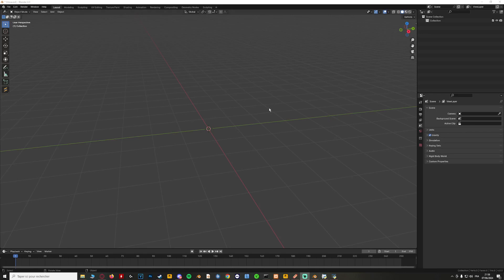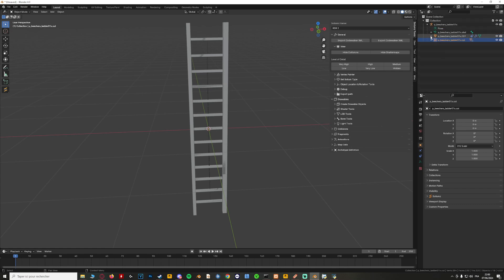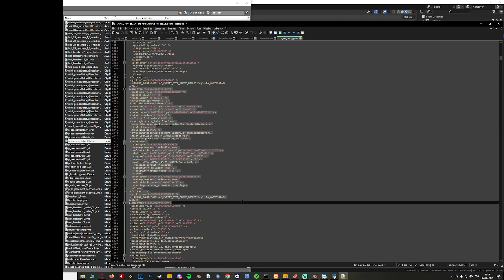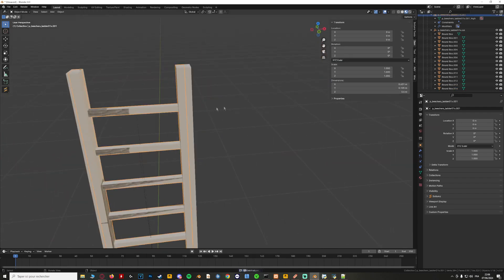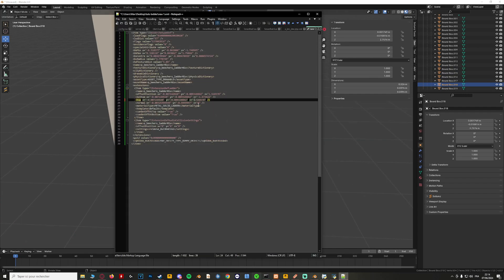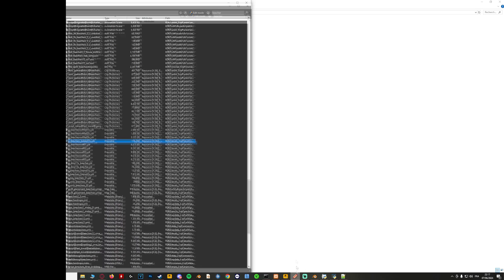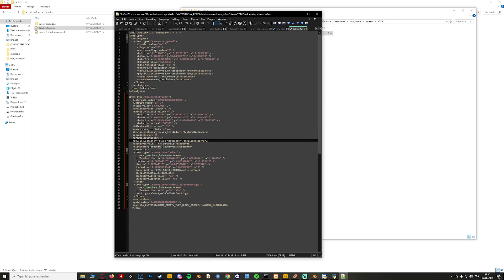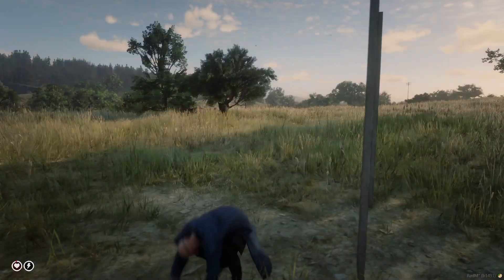How to create a custom ladder on REDM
just a tutorial on how to create a custom ladder on REDM :) Knowledge is free so let's share it :)

if you have any questions about MLO creation on REDM, feels free to join pers' discord :)